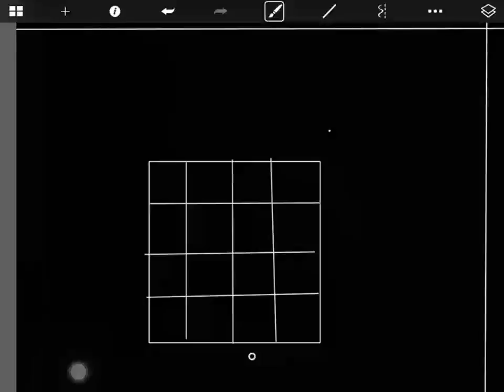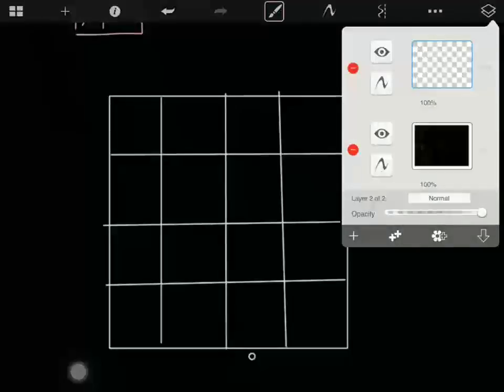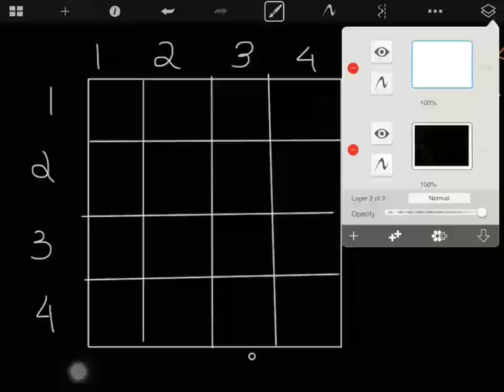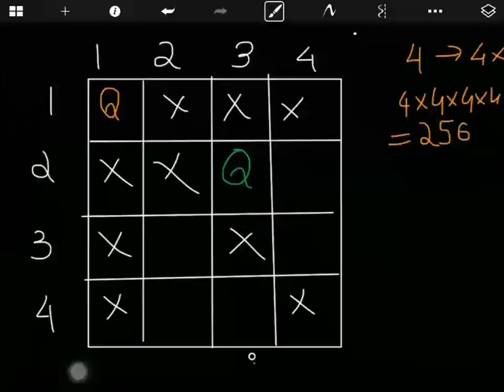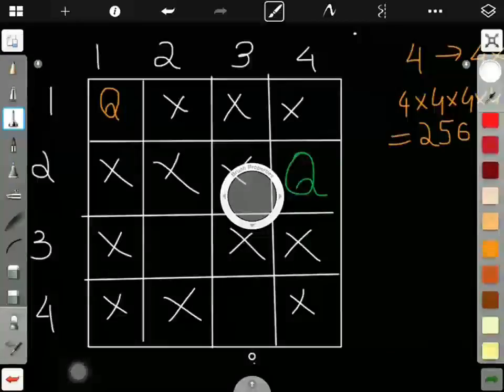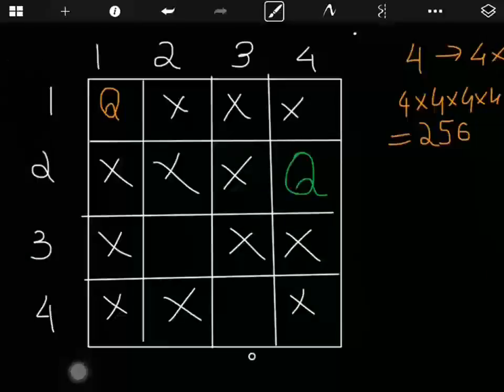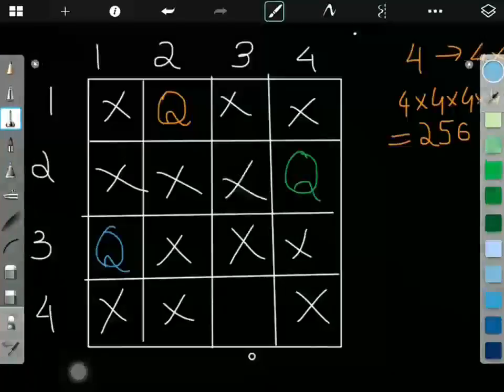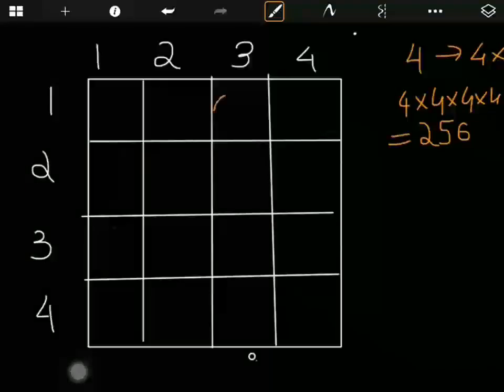N-Queens using Backtracking - Part 2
This is a video for the KhanAcademy Talent Search program.
Would really appreciate feedback , negative and positive.